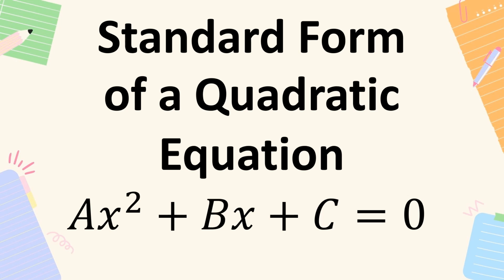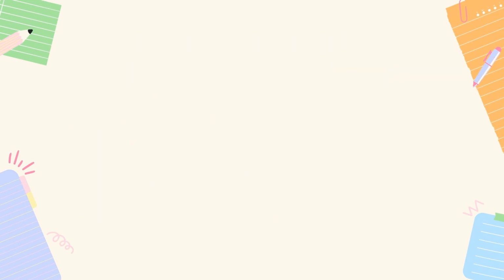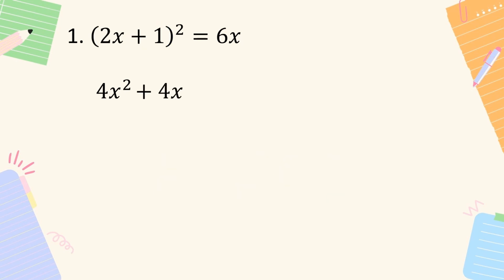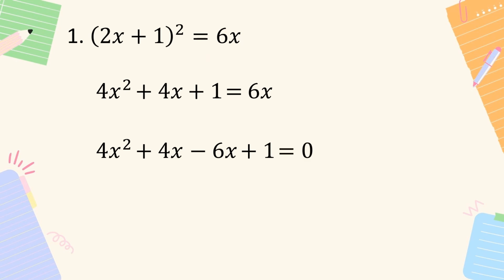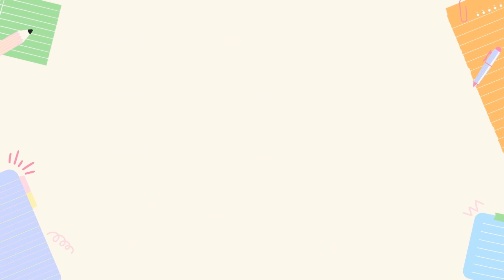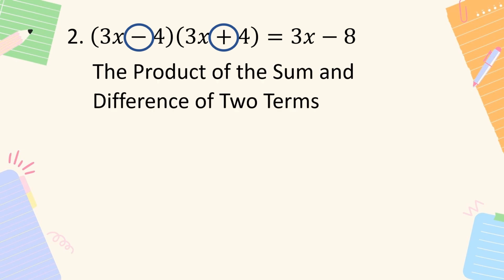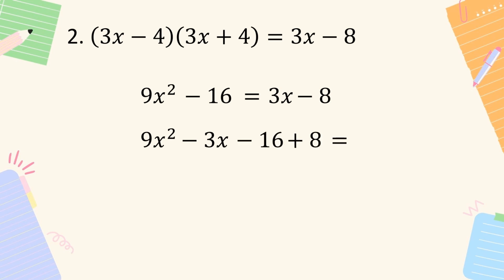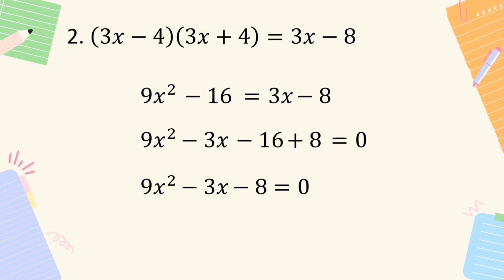Identifying the Values of A, B, and C of a Quadratic Equation